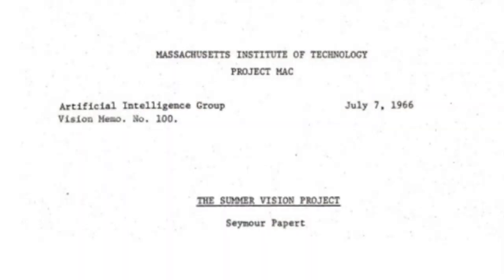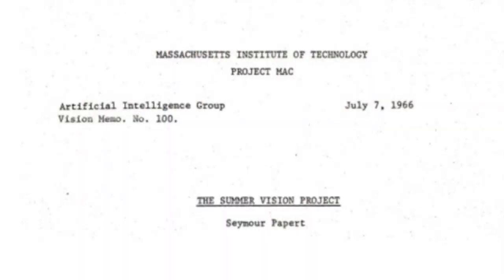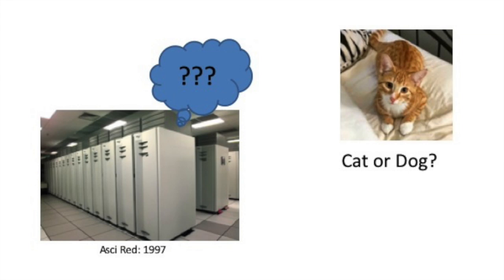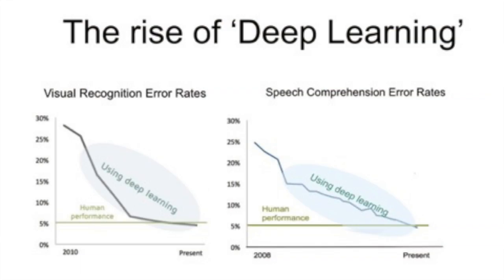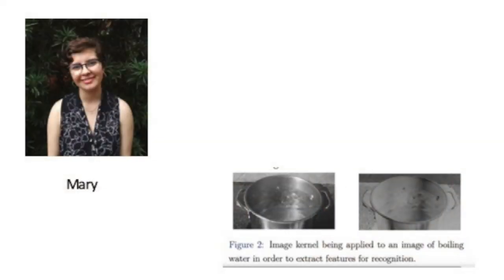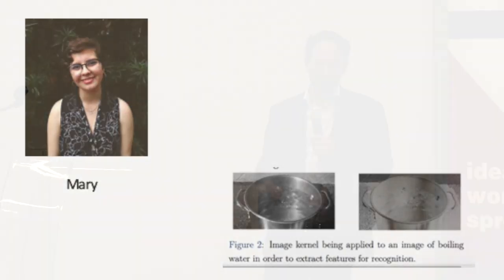AI for All | Dr. Elan Barenholtz | TEDxBocaRatonSalon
Artificial intelligence has the potential to transform the world by allowing us to detect and use previously invisible patterns in data from across every field— from health to genomics to art. But AI expertise is currently out of reach to the people with the potential to do the most good with it: the data generators themselves such as doctors, scientists and creatives. In this talk, I discuss a new approach, developed in my lab, that brings AI education out of the rarefied space of computer science and into the hands of the rest of us: AI for All! Dr. Elan Barenholtz is the Co-Director of the Machine Perception and Cognitive Robotics (MPCR) Lab at FAU. Since 2015, the MPCR has engaged hundreds of people across academic levels, scientific disciplines and industries in the new field of deep learning artificial intelligence and its many applications. Elan began his career as an experimental psychologist, investigating human perception from a behavioral/cognitive-science perspective. The remarkable recent success of artificial neural networks—computer simulations of brain computation that learn—convinced him that an important piece of the puzzle of the brain had been discovered. He co-founded the MPCR to develop theories and applications of broad brain properties—such as perception, attention, curiosity and creativity— and test them embedded in robotic agents and applied to real-world problems. Elan earned his Ph.D. in Experimental Psychology/Cognitive Science at Rutgers University and postdoctoral study at Brown University. This talk was given at a TEDx event using the TED conference format but independently organized by a local community.